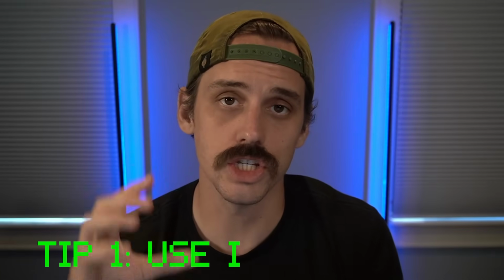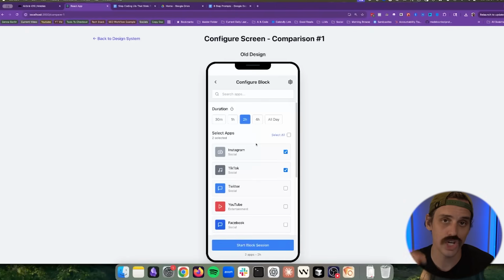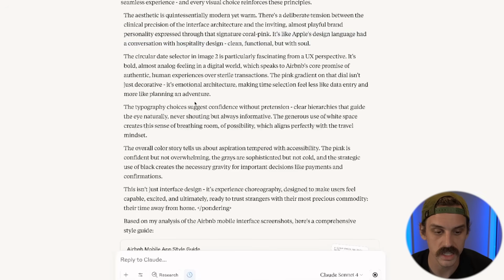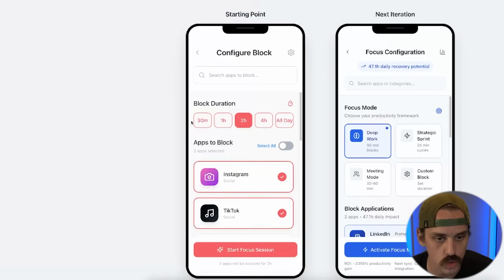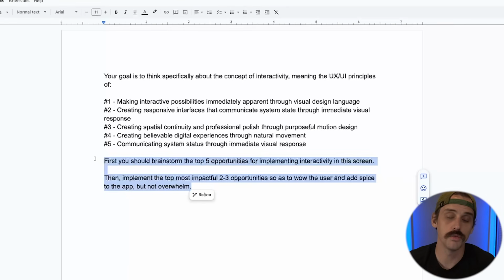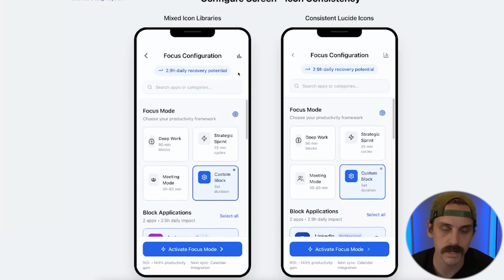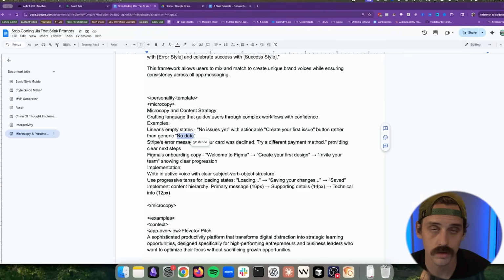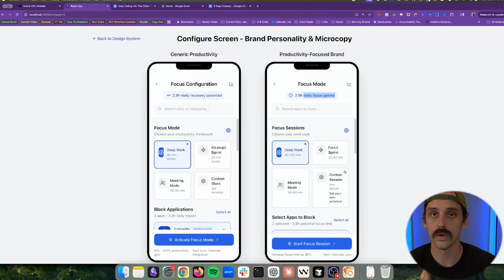AI Design Secrets: Turn Generic Apps Into WOW Interfaces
In this AI design tutorial for beginners, I'll show you how to transform generic AI-generated apps into professional UI UX designs that actually convert users and build authority. You'll learn my exact vibe coding workflow using tools like Claude, Cursor AI, and other AI app builders to create premium interfaces that don't look template-based. Whether you're new to vibe code or already building apps with AI, these 5 design principles will completely change how you approach AI coding projects. I'll walk you through what is vibe coding from a design perspective, plus share my Claude code prompts and UI UX framework that turns cookie-cutter outputs into $100K professional apps. This vibe coding tutorial covers everything from AI design tools setup to advanced techniques that even experienced AI app builder users often miss.